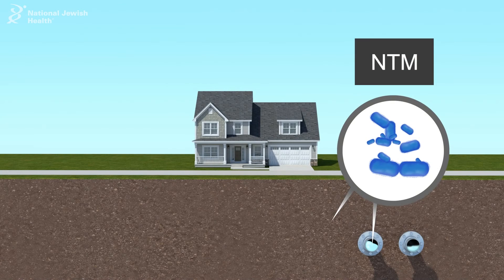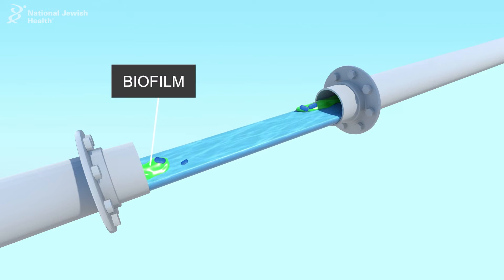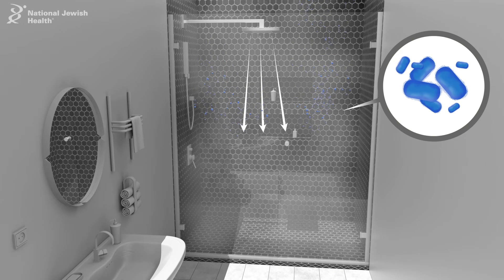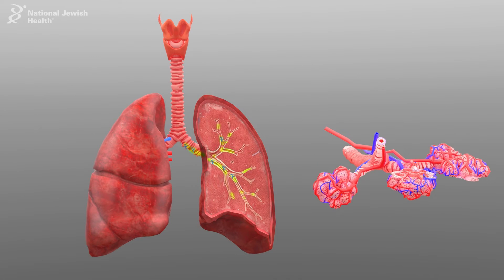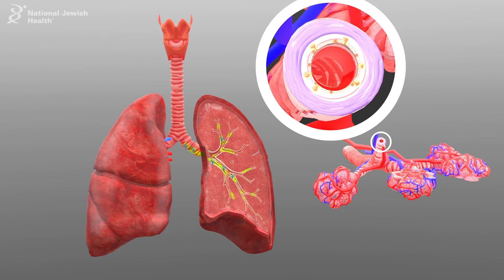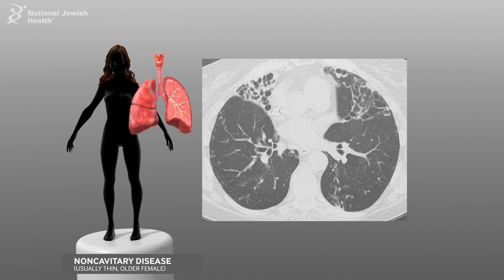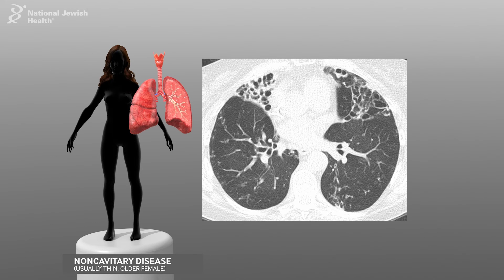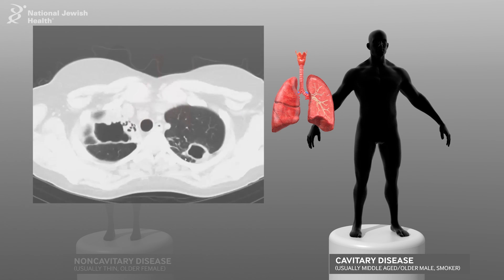Overview of NTM Infection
Learn more about NTM infection in our upcoming NTM course for providers

Nontuberculous mycobacteria or NTM are organisms commonly found in soil or water that can cause serious lung infections in those with chronic lung diseases. National Jewish Health pulmonologist David Griffith, MD gives an update for healthcare providers on how NTM infections are contracted and infection signs in patients.